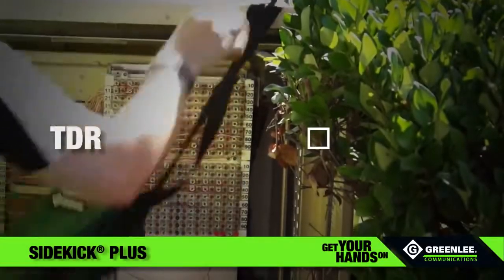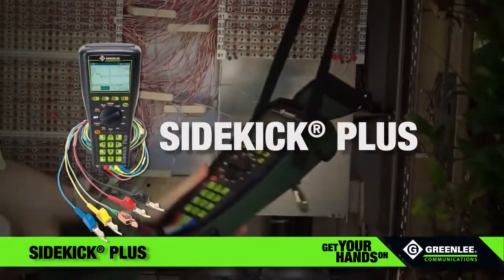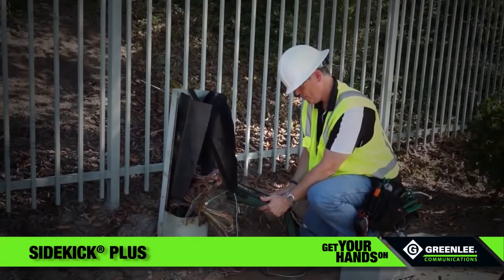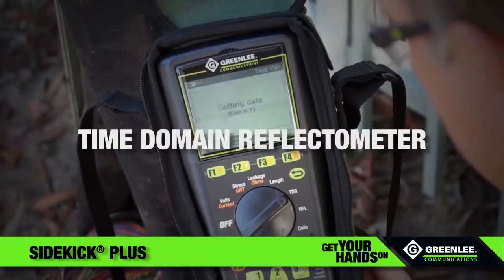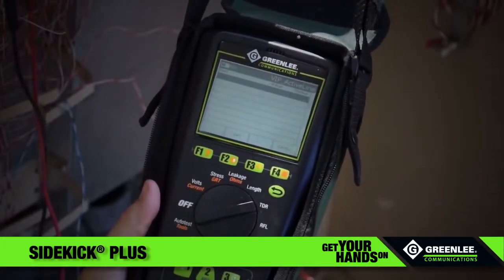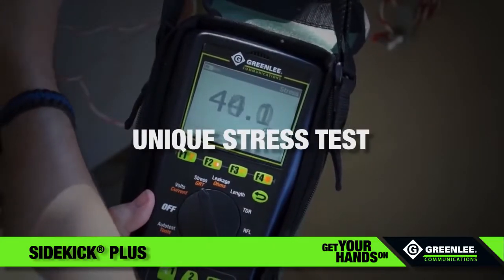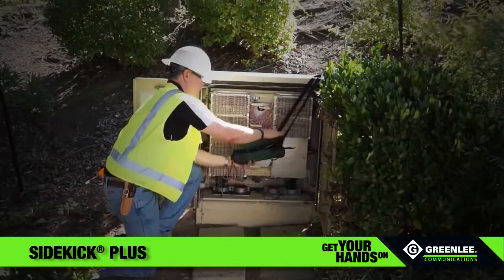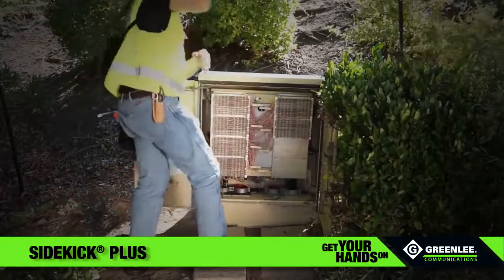SIDEKICK® PLUS Cable Maintenance Test Set - Product Overview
Pinpoint the exact location of cable faults with the Sidekick Plus, the industry's BEST copper tester with patented stress testing technology.